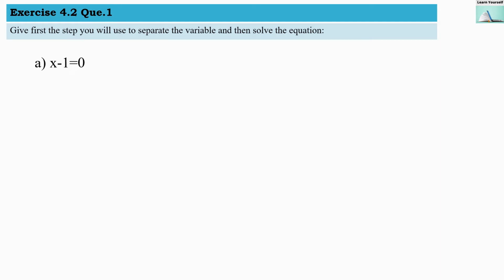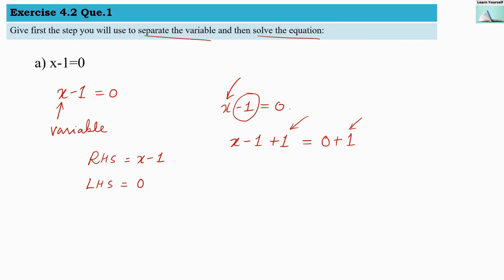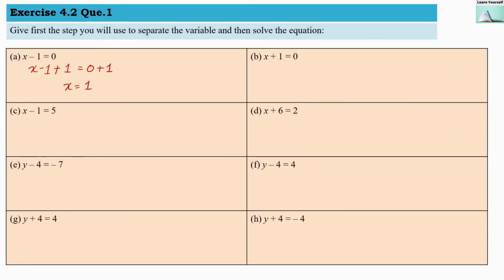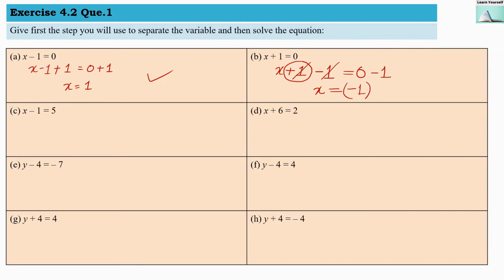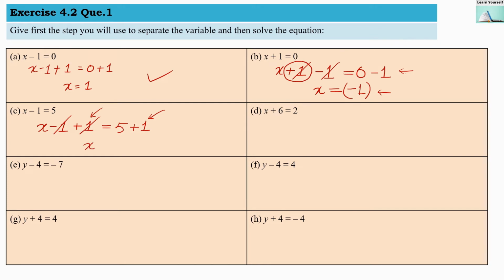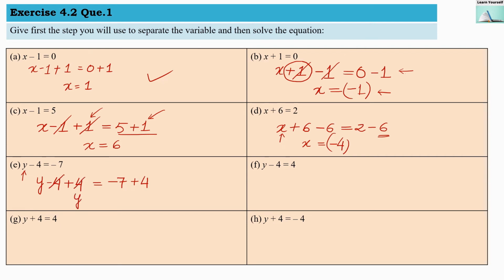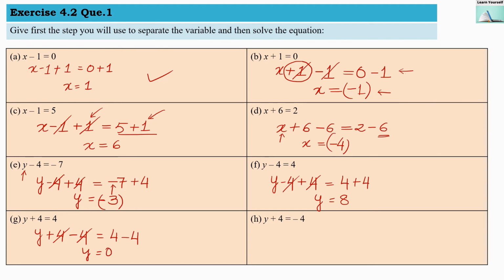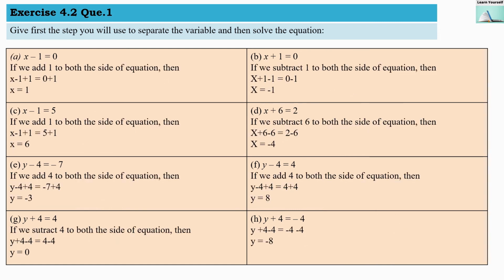Exe 4.2, Que no.1 || CBSE Std-7 Math Ch-4 || Simple equations|| NCERT Math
Give first the step you will use to separate the variable and then solve the equation:
(a) x – 1 = 0 (b) x + 1 = 0 (c) x – 1 = 5 (d) x + 6 = 2
(e) y – 4 = – 7 (f) y – 4 = 4 (g) y + 4 = 4 (h) y + 4 = – 4